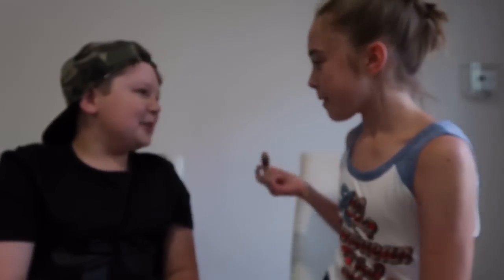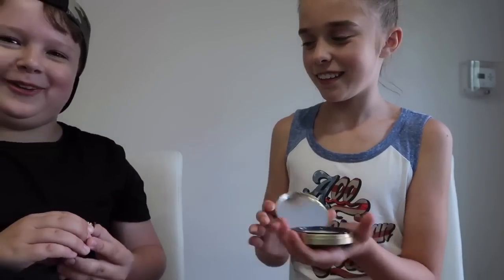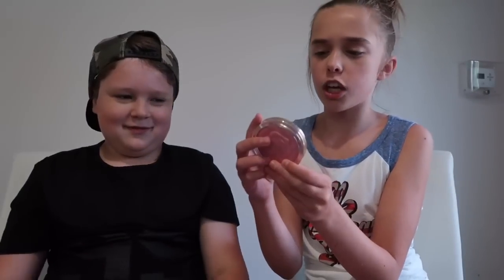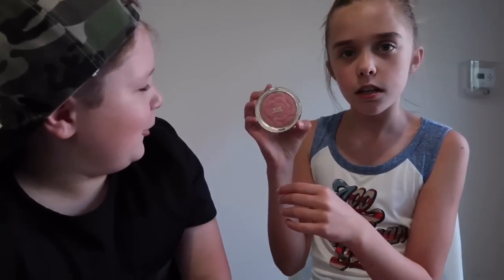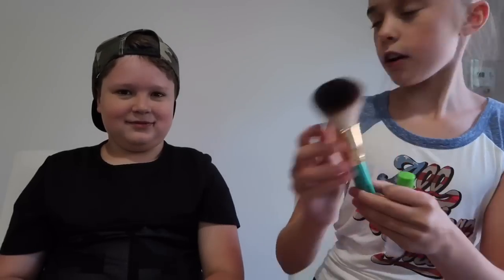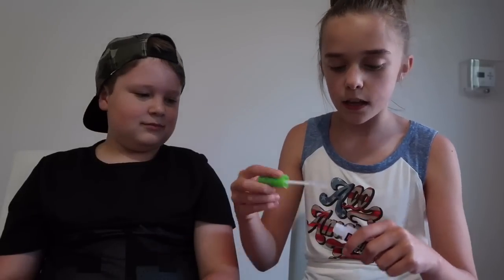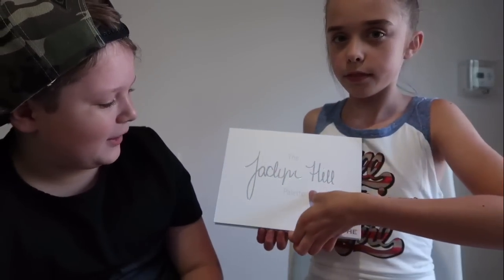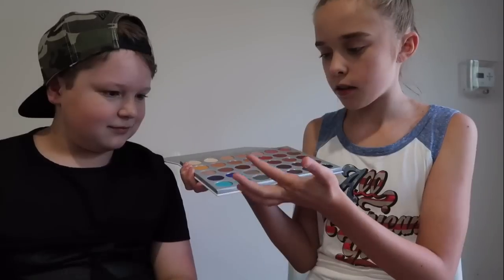Doing my little bros makeup| Jenna Davis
Hey guys! Today I did my little bro's makeup (not actually related just super close❤) I hope you enjoyed ❣️ FOLLOW MY DOG @itsdaisydavis 🐶💋